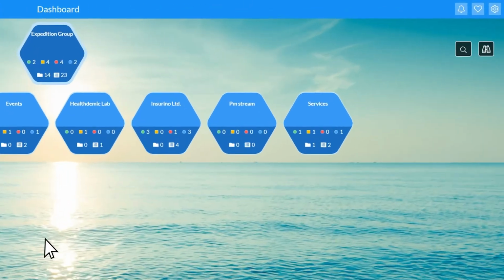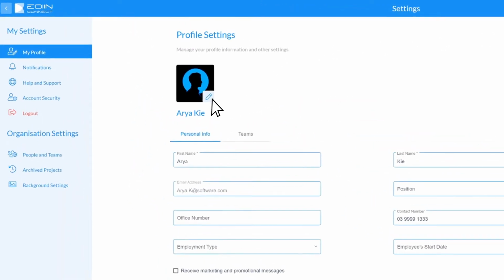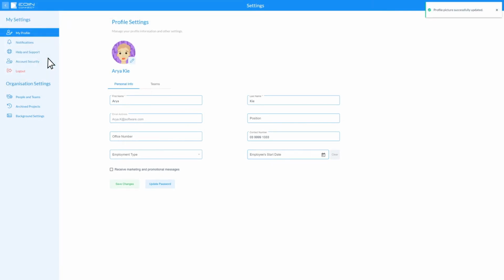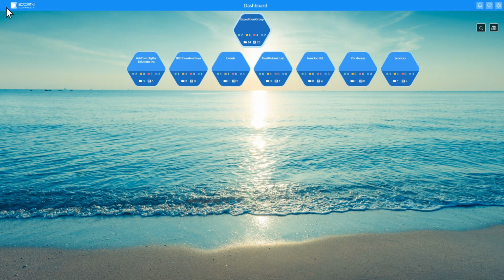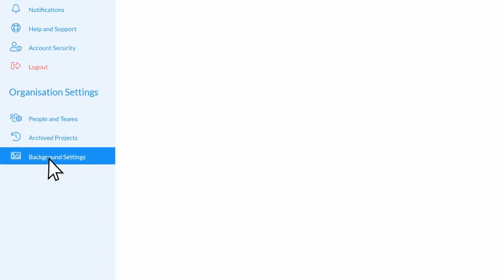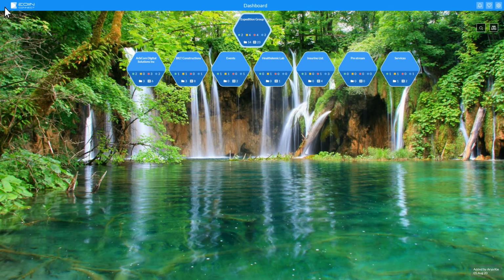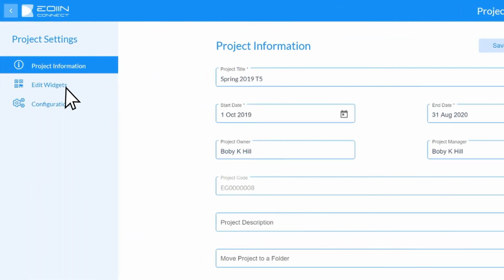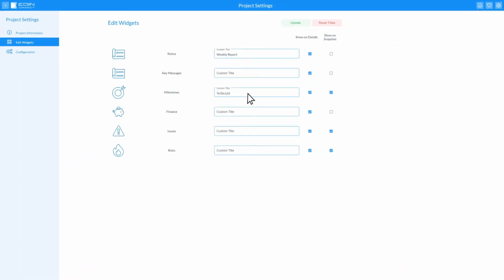Exploring Eoiin's Personalisation Options - Eoiin Connect Tutorial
Here's how to change your profile picture, background and module names. Customise your project management space and add some personal touches.